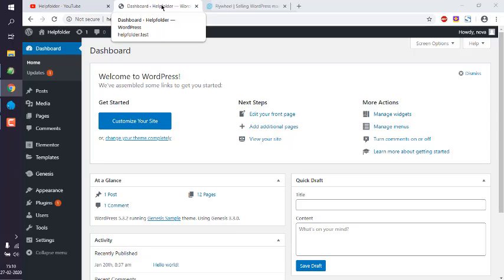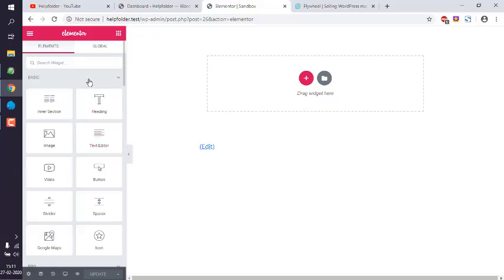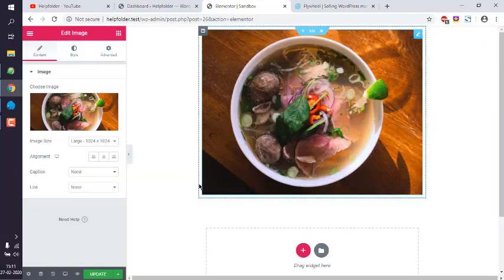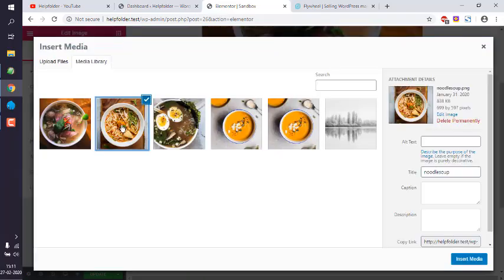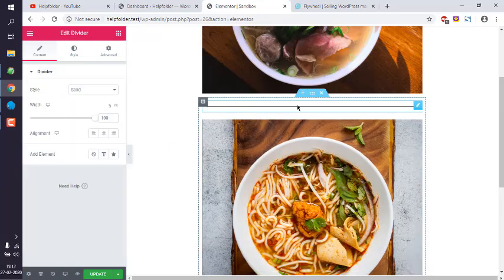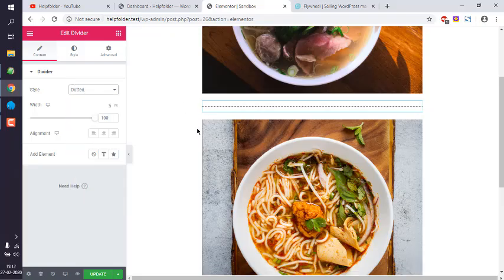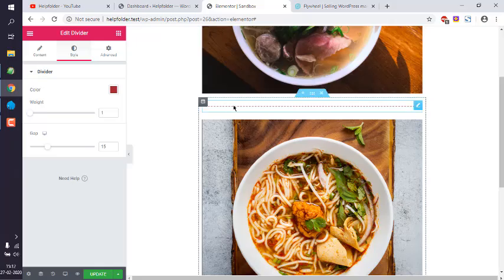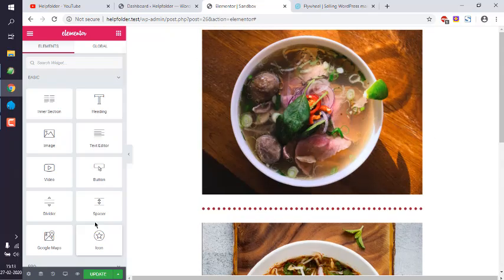WordPress - How to Use Divider Widget using Elementor Page Builder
Learn How to Use Divider Widget using Elementor Page Builder using WordPress.